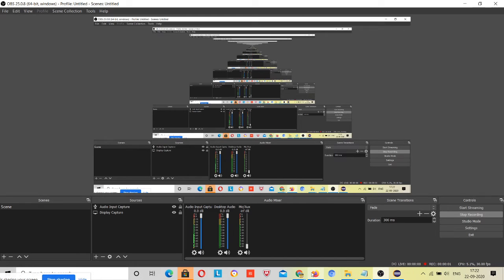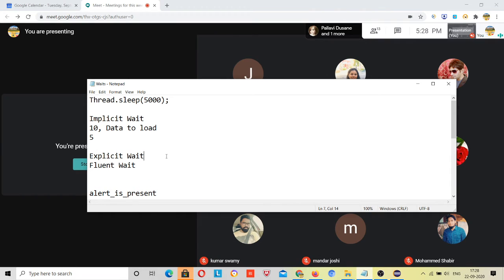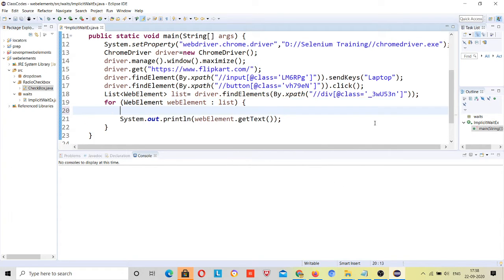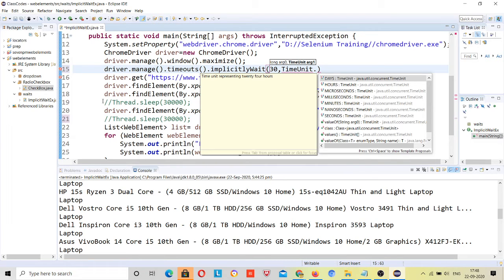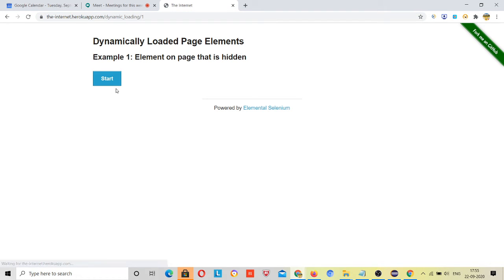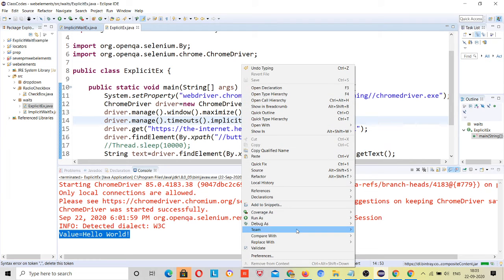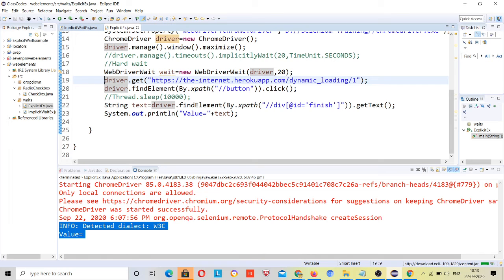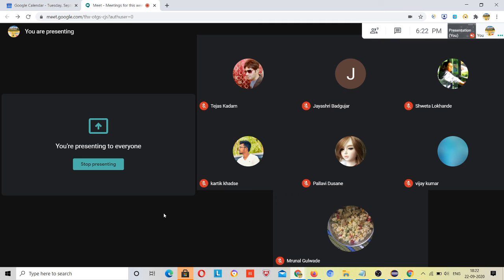Class-22 || Implicit & Explicit waits use in selenium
Hi All,
In this video I explained what is implicit and explicit waits